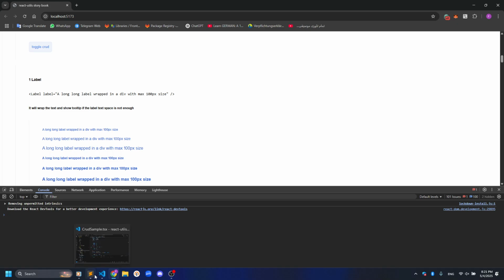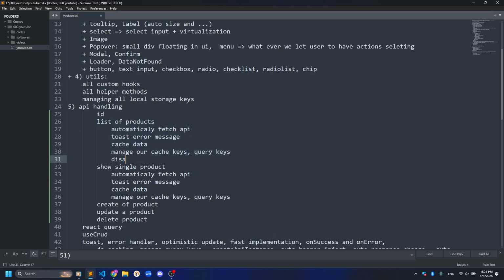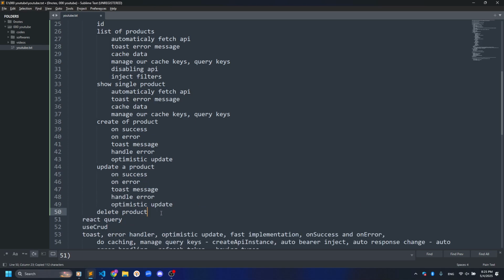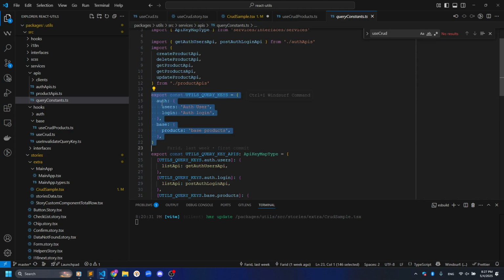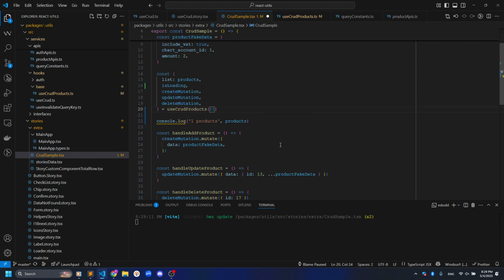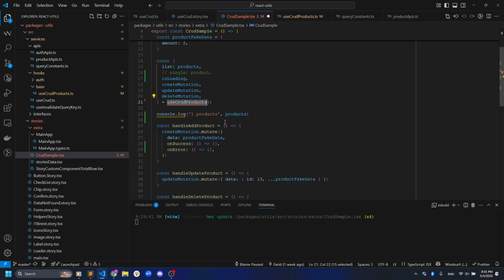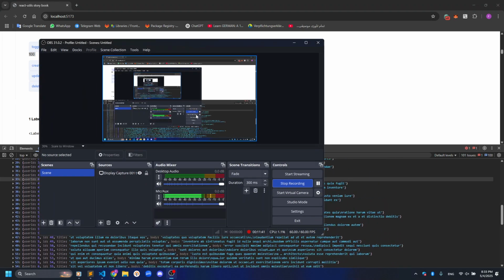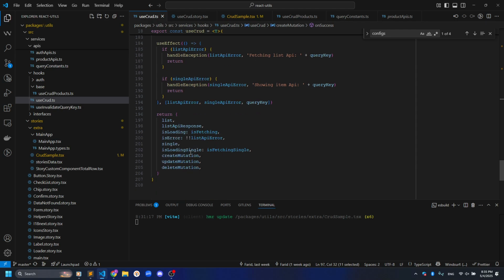Api handling with all features in 1 hook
This hook is called useCrud, and you can find it inside